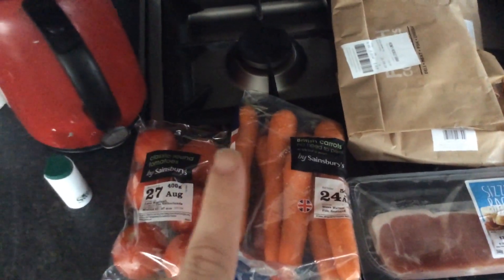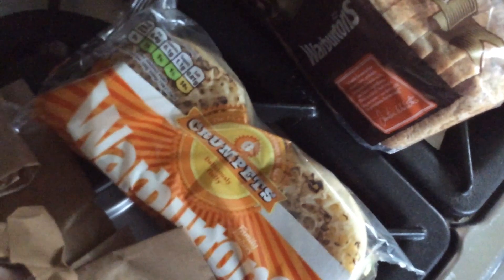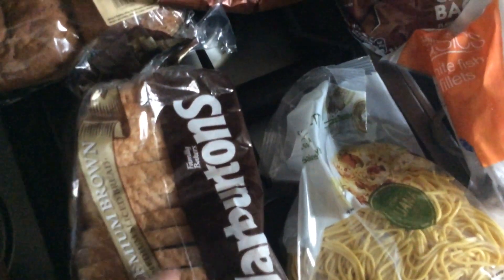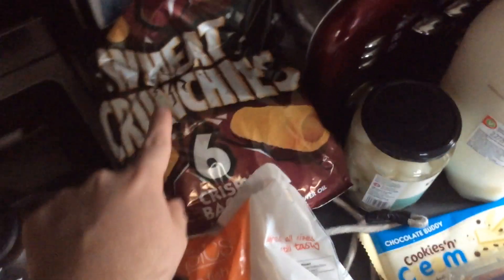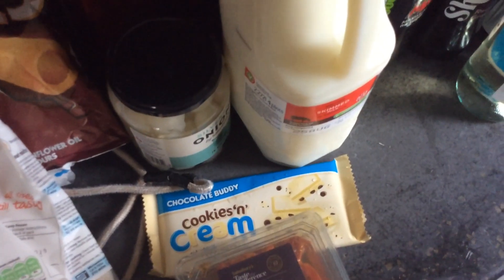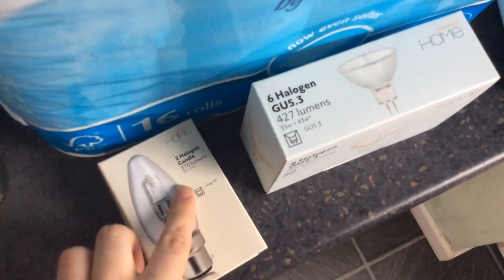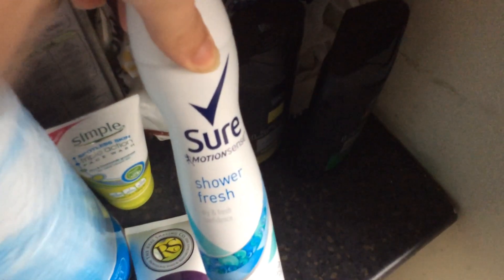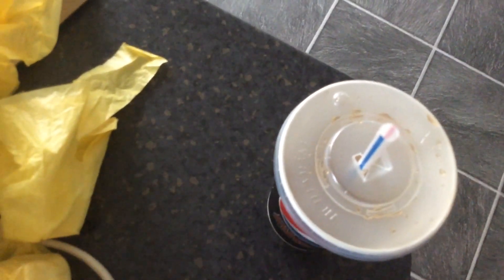Groceries | Mon 20|8|2018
From Sainsbury's.